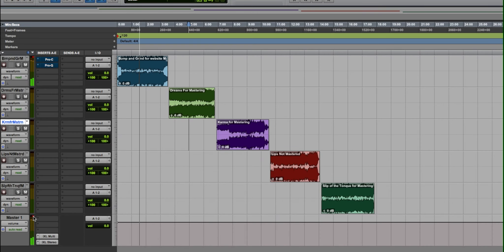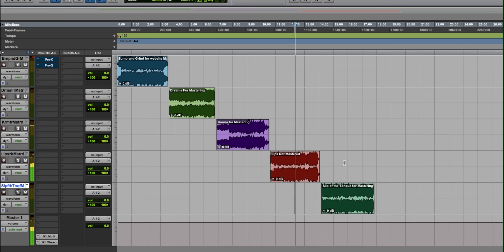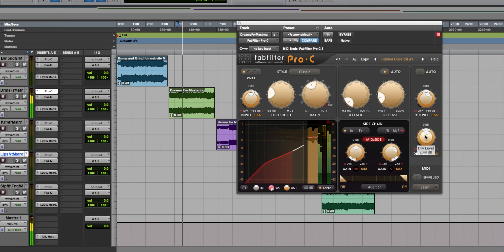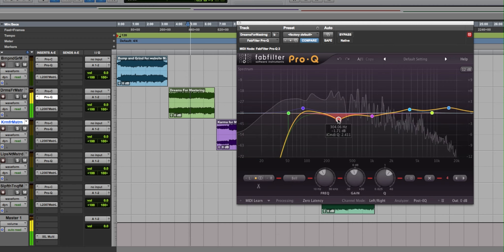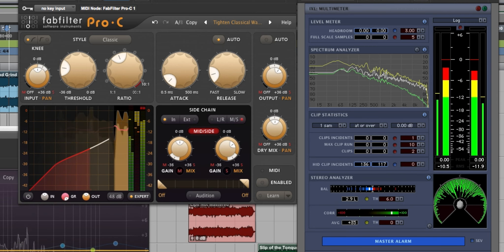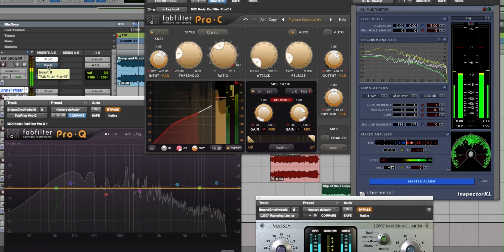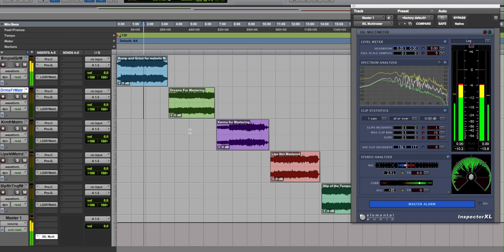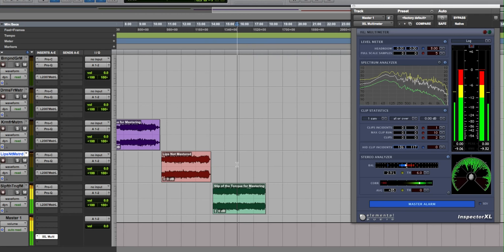The Swamp online Mastering Demo